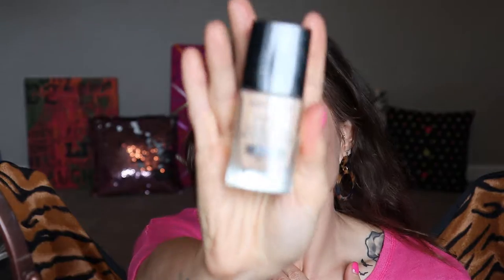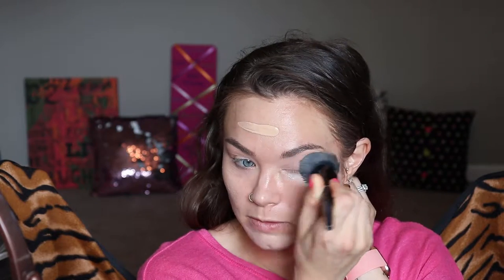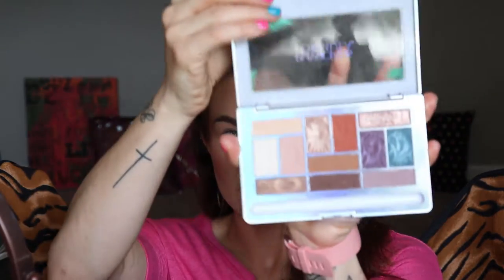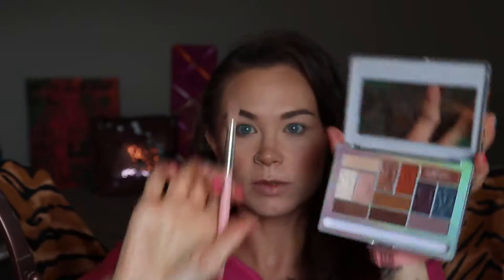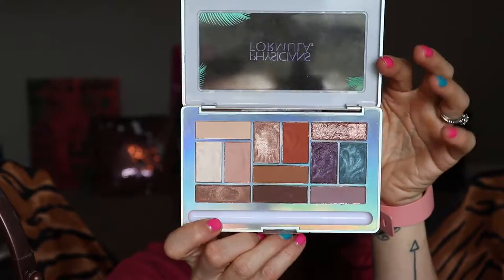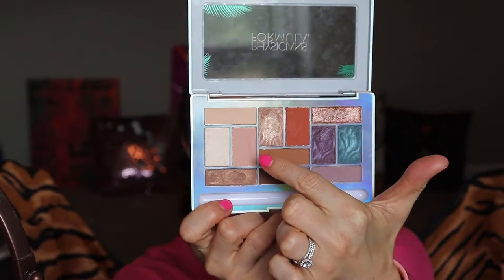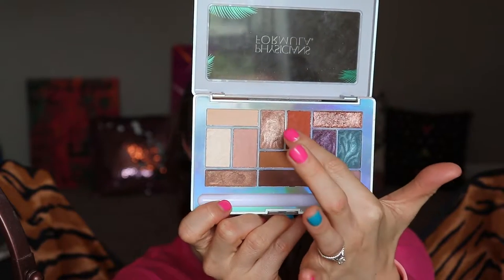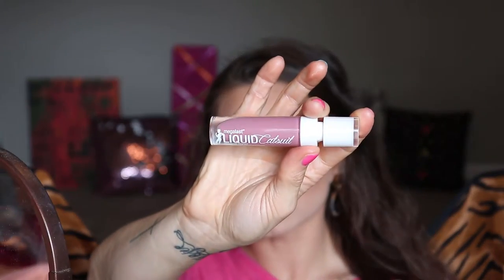Back To School ~ Affordable Drug Store Makeup look ~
Hey Babes!
Going back to school is stressful enough who wants to try to think of all the things and do all the things so early in the morning??

I came up with a series of makeup looks that I would have done if I was going back to school and tried to work them around affordability and time that you have to get it done!

Well what do you do when you wake up and have a little extra time to do a little more to get ready for school???
This one is for you!!

xoxo
KP

*wet N Wild- liquid catsuit hishine lipstick in chic got real